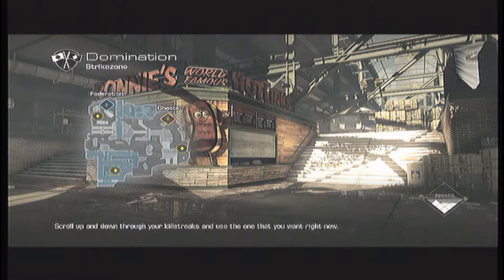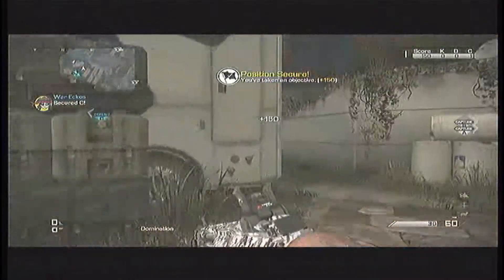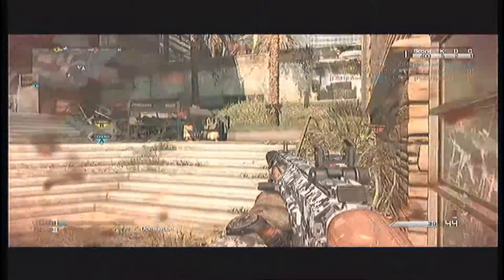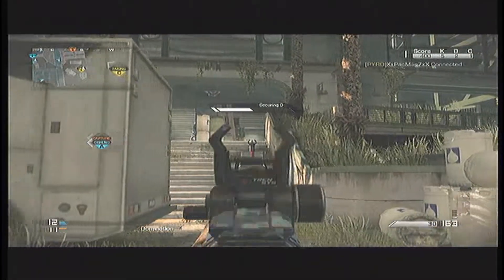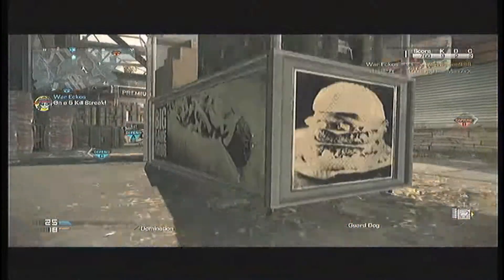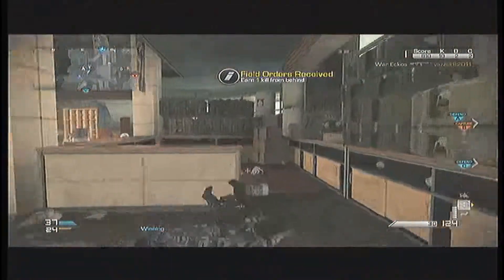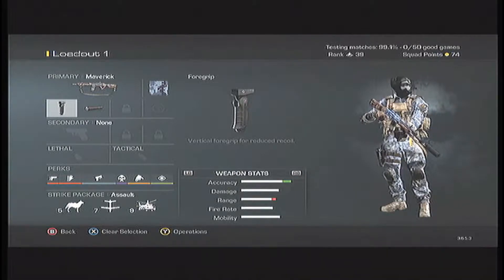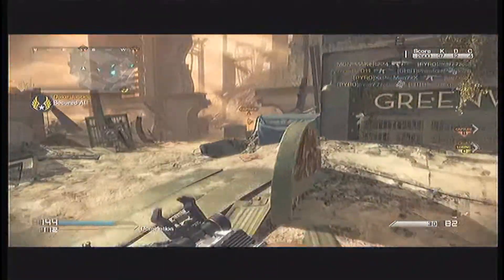Call Of duty Ghost:Mavrick assault rifle gun review class setup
Here is a gun review for the maverick assault rifle. Also I am suggesting a class set up that I do really good with.